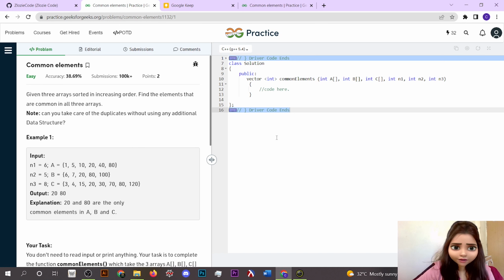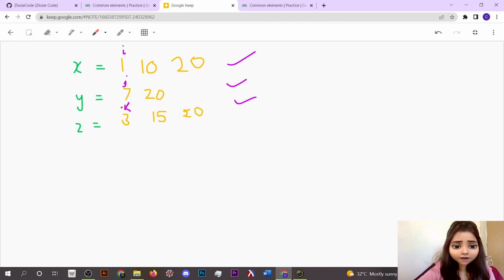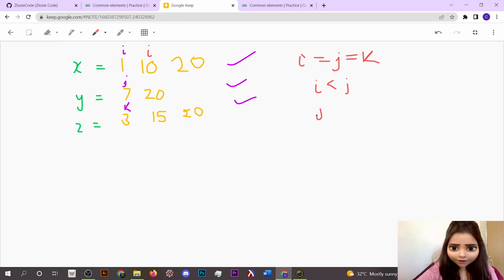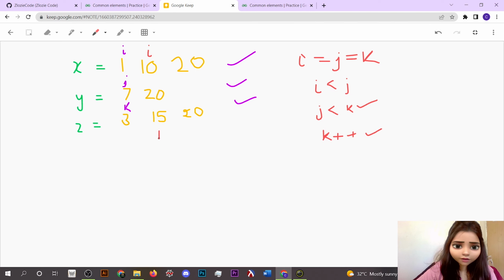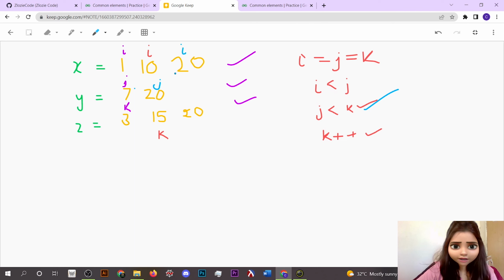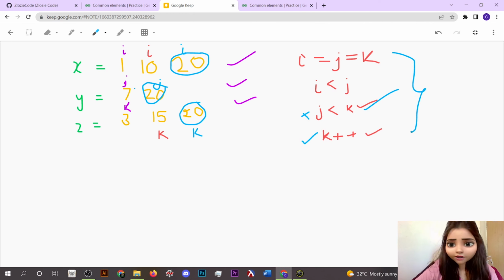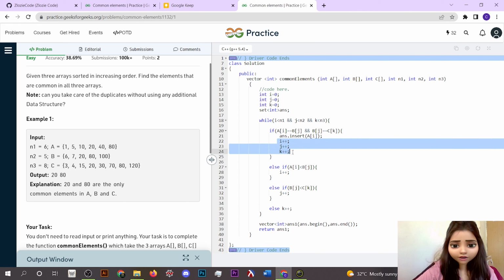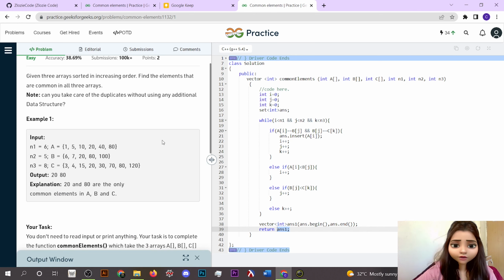Common elements C++ || GFG Problem in CPP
Zlozie Code